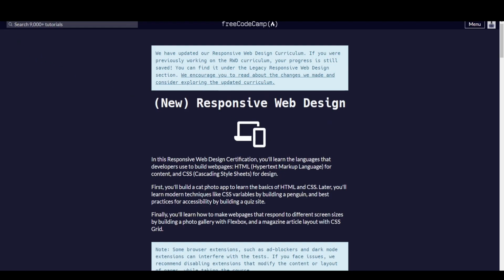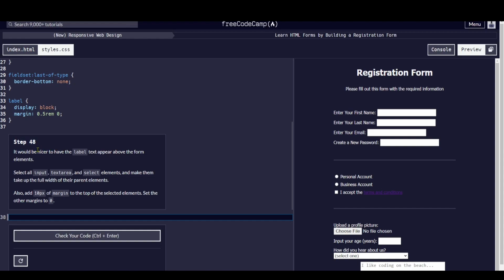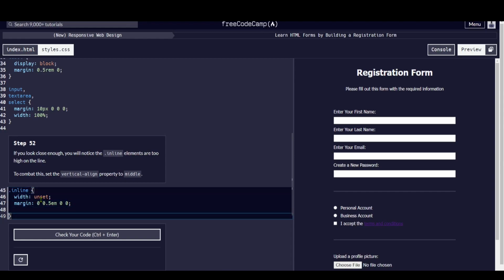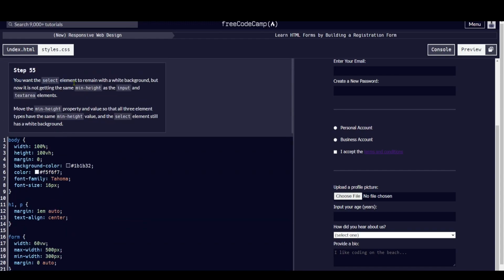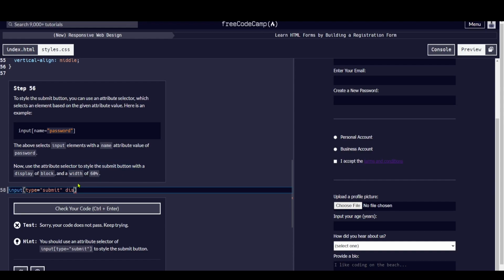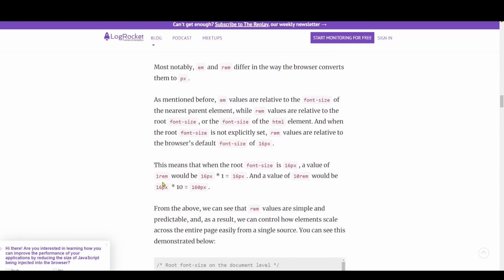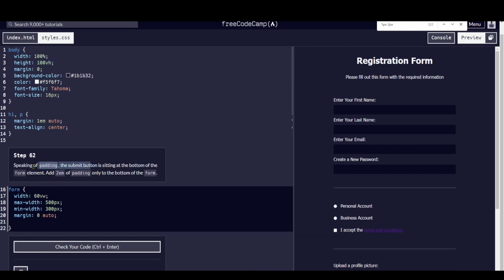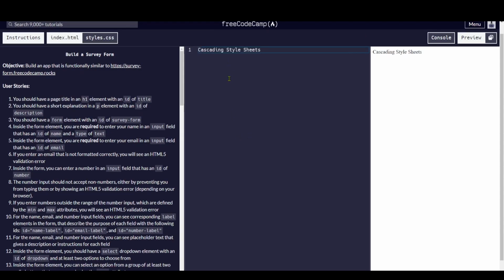freeCodeCamp Learn HTML Forms by Building a Registration Form46 63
LA!DOCTYPE htmlRA
LAhtml lang="en"RA
  LAheadRA
    LAmeta charset="UTF-8"RA
    LAtitleRARegistration FormLA/titleRA
    LAlink rel="stylesheet" href="styles.css" /RA
  LA/headRA
  LAbodyRA
    LAh1RARegistration FormLA/h1RA

  LA/bodyRA
LA/htmlRA

LA!DOCTYPE htmlRA
LAhtml lang="en"RA
  LAheadRA
    LAmeta charset="utf-8"RA
    LAmeta name="viewport" content="width=device-width, initial-scale=1.0"RA
    LAtitleRAColored MarkersLA/titleRA
  LA/headRA
  LAbodyRA

The rem unit stands for root em, and is relative to the font size of the html element.

label for
input id type requried

The textarea element acts like an input element of type text, but comes with the added benefit of being able to receive multi-line text, and an initial number of text rows and columns.

There is a beatiful font-family called Tahoma.

 margin: 1111 1;
vertical horizontal

fieldset:last-of-type {No SPACE
  border-bottom: none;

Step 50Passed
Select only the .inline elements, and give them width of unset. This will remove the earlier rule which set all the input elements to width: 100%.

As mentioned before, em values are relative to the font-size of the nearest parent element, while rem values are relative to the root font-size, or the font-size of the html element. And when the root font-size is not explicitly set, rem values are relative to the browser’s default font-size of 16px.

explicitly清楚明确地

rem/em mean how many times your html/browser's default to multiply the 16px(browser's default)